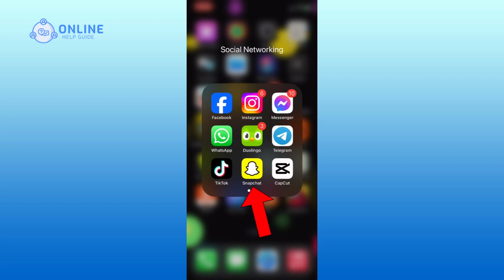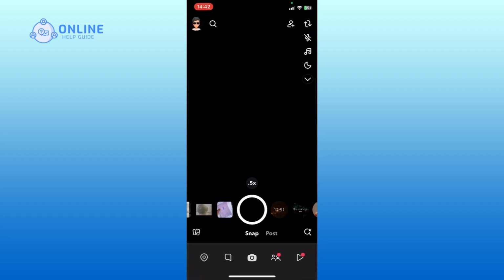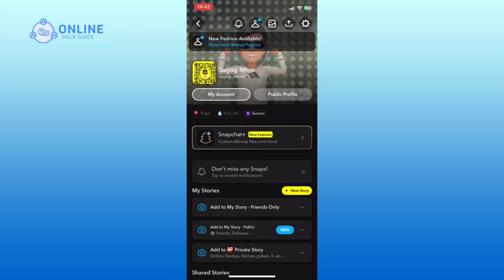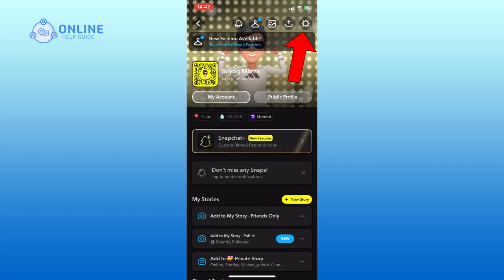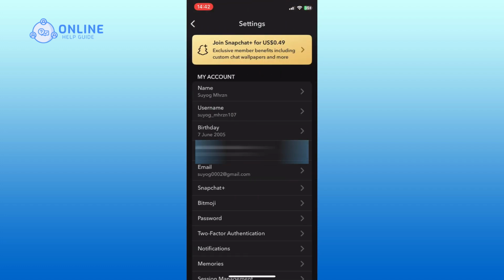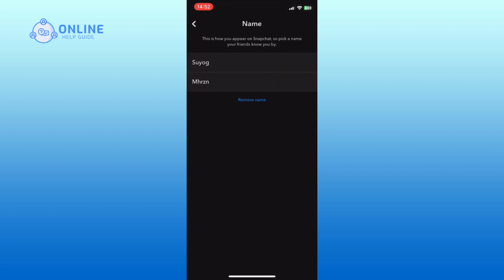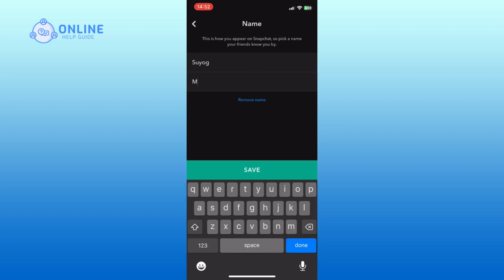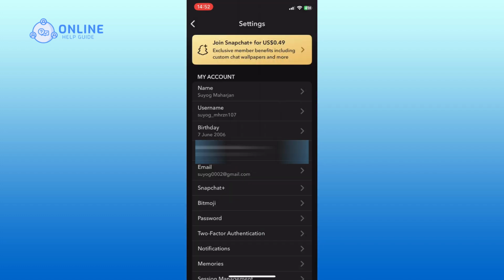How to Change Name on Snapchat 2024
In this video from Online Help Guide, learn how to change your display name on Snapchat with a simple step-by-step process. Whether you want to update your name for a fresh look or correct a previous mistake, this guide will show you exactly how to make the change. We’ll walk you through navigating your settings, updating your name, and saving the changes, so you can be sure your friends see your preferred name on Snapchat. Follow along to easily customize your Snapchat experience and make your profile truly yours!